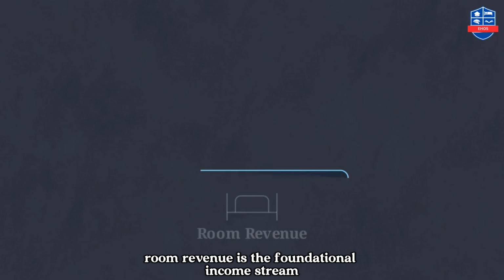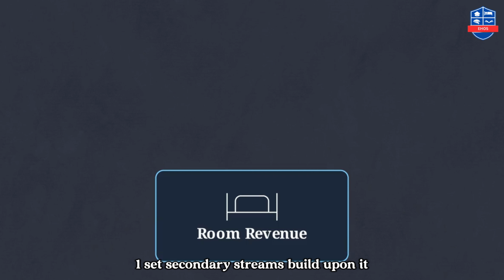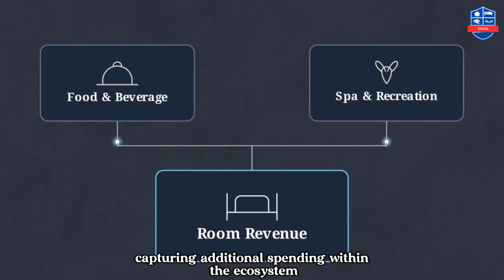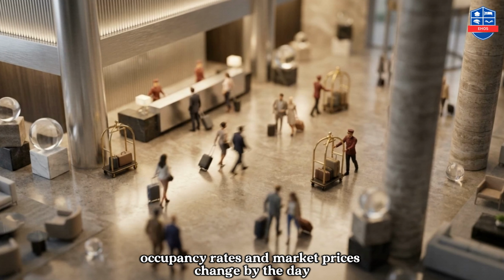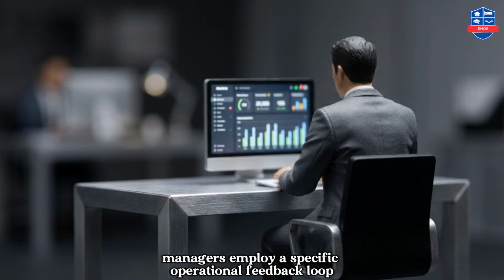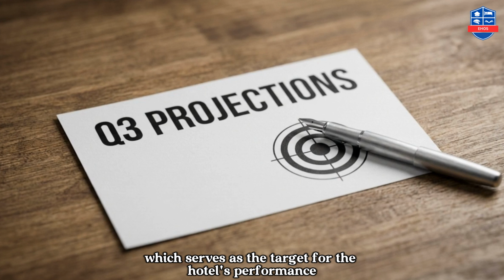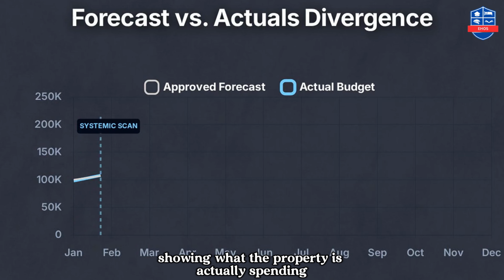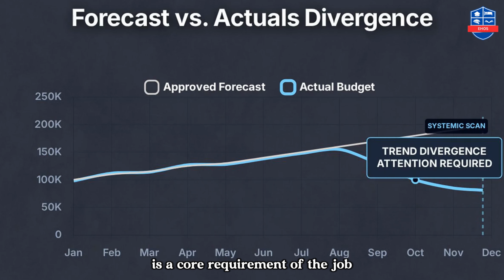Hotel Finance for General Managers